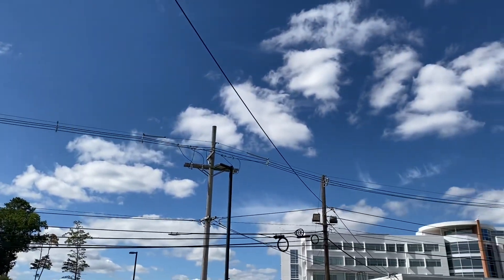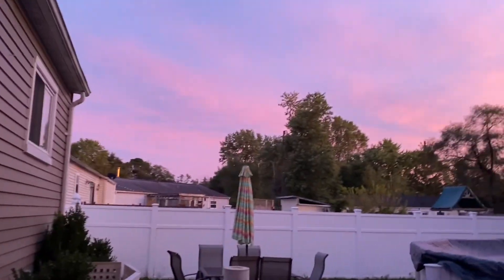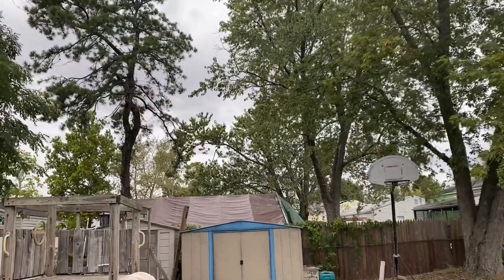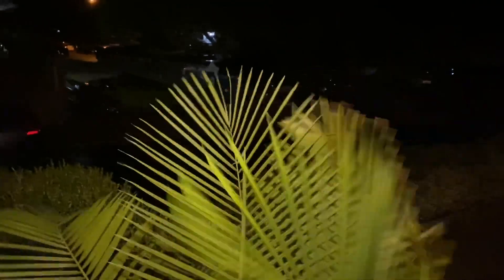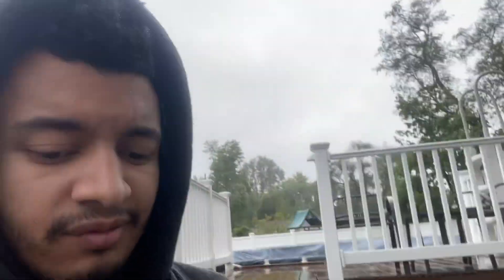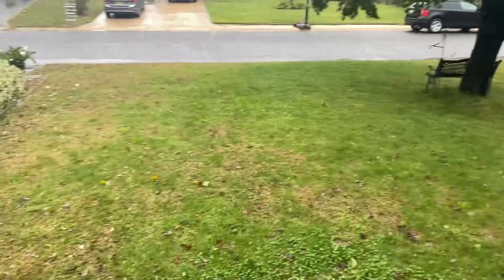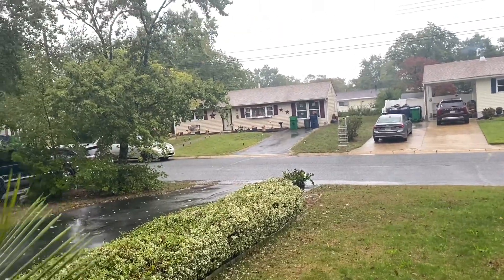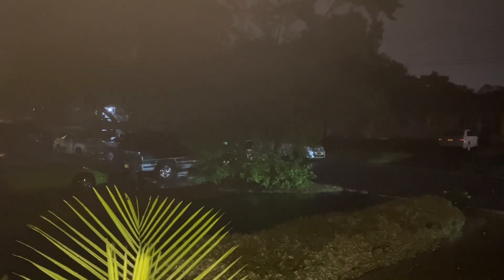TROPICAL STORM IAN (Part 1)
The first four days of Tropical Storm Ian.